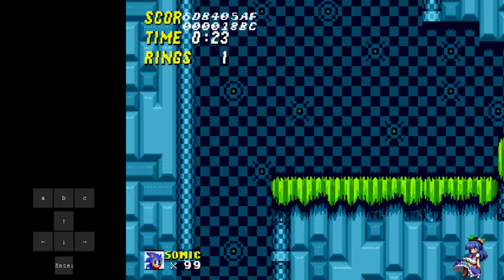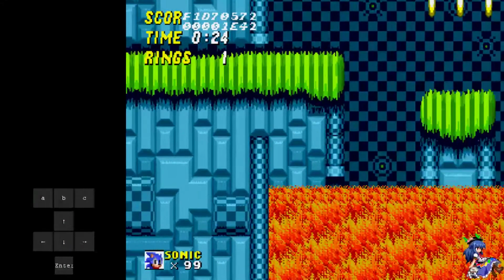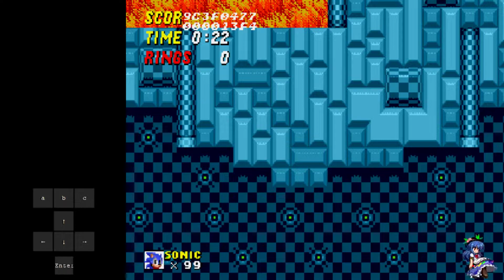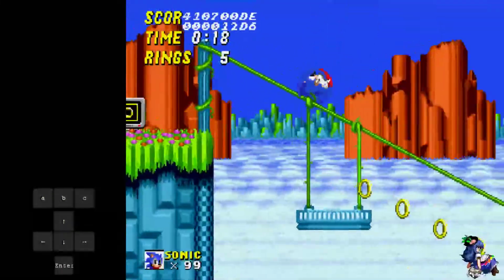HT1 TAS Zip Tutorial